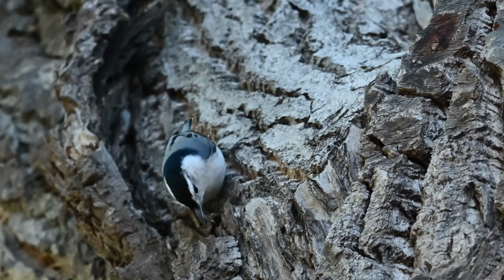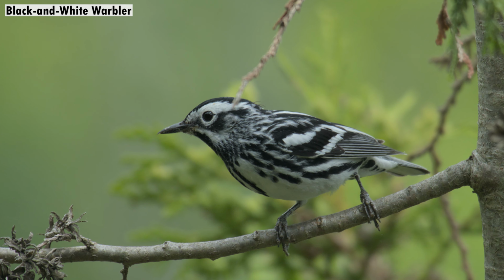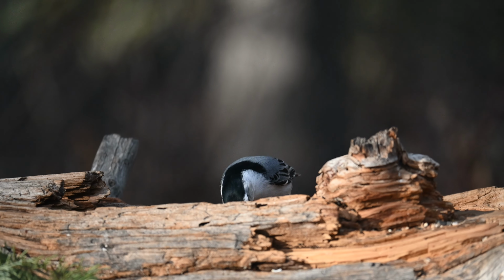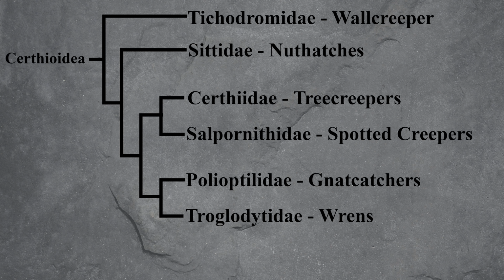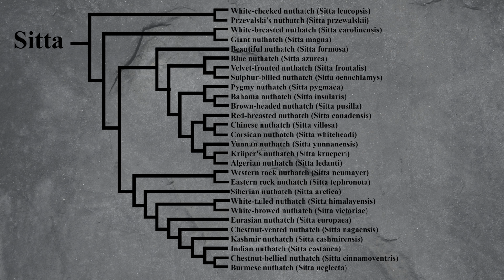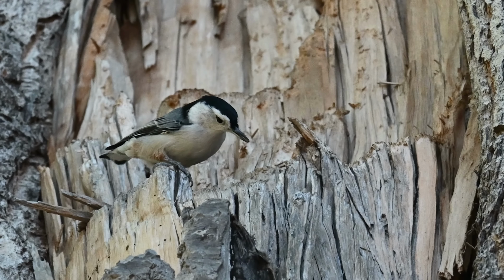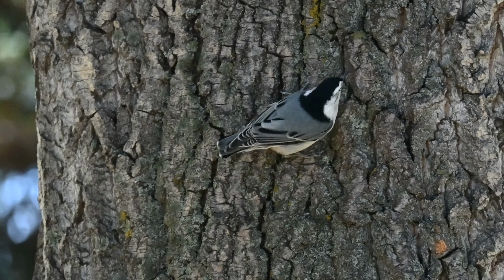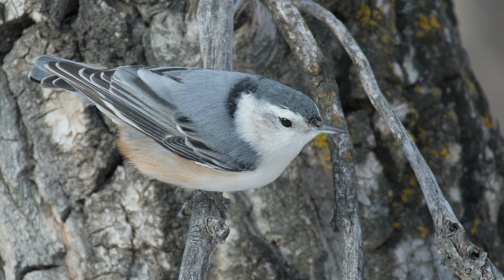White-breasted Nuthatch - Everything you NEED to know about these charming birds! Animal Analysis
White-breasted Nuthatch - Everything you need to know about these charming birds!

White-breasted nuthatches are amazing, curious, charming little birds, on this episode of animal analysis: The White-breasted nuthatch - Sitta carolinensis.

This video contains everything about white-breasted nuthatches from the phylogeny of sitta and therefore phylogeny of nuthatches, in addition to nuthatch evolution, diversification and dispersal to the diet, foraging techniques, mating behaviour, and breeding tactics of the white-breasted nuthatch.

As well as how to attract white-breasted nuthatches to your feeder, and possibly even to eat out of your hand.

00:00 White-breasted nuthatch
00:21 White-breasted nuthatch identification
01:35 Nuthatch foraging and diet
02:46 White-breasted nuthatch range
02:55 How to attract nuthatches
03:26 White-breasted nuthatch phylogeny
05:19 White-breasted nuthatch mating/breeding
07:29 Predators of Nuthatches
07:42 Nuthatch evolution